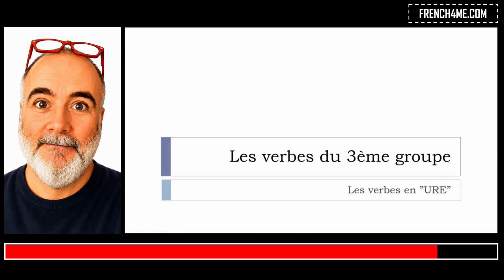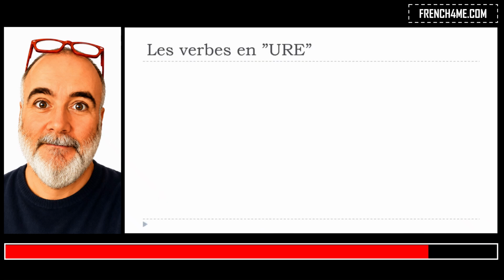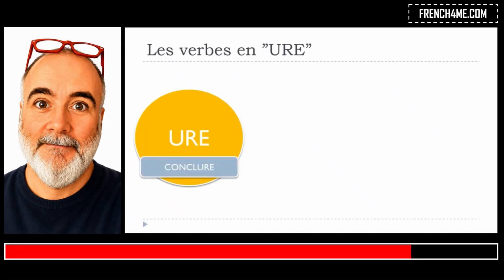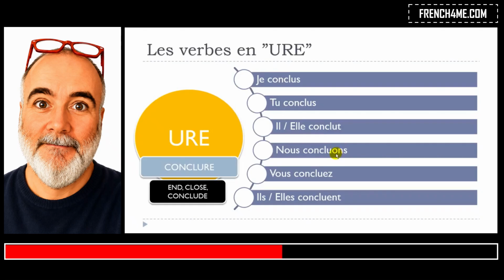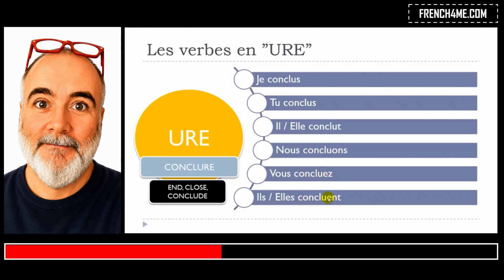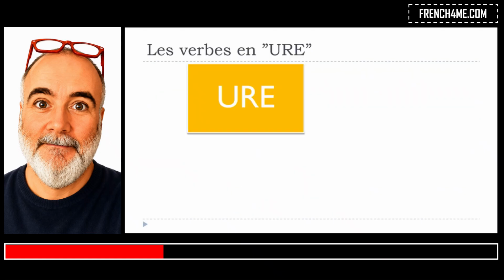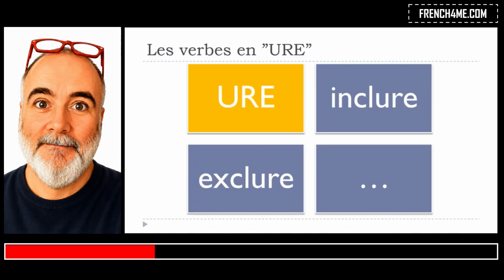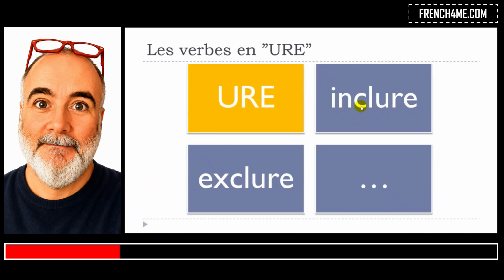Learn French with Vincent I Conjugation of verbs in URE in the present tense